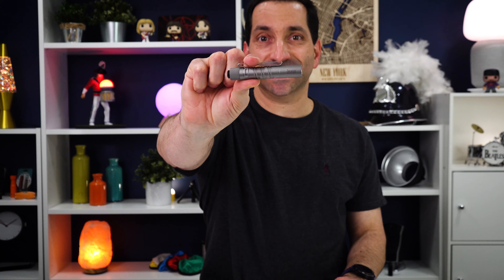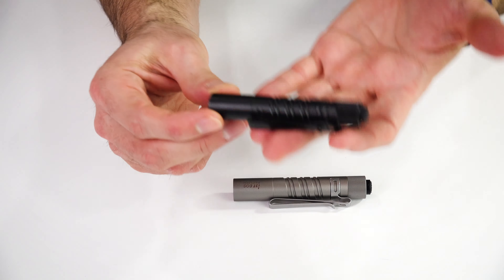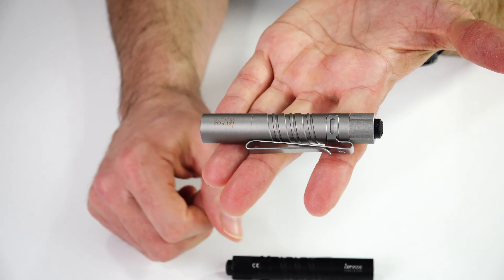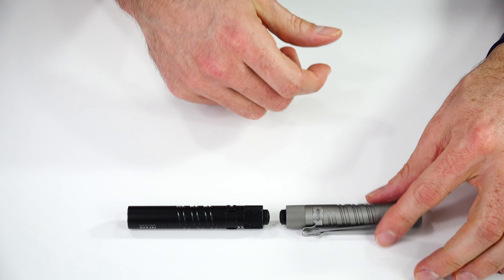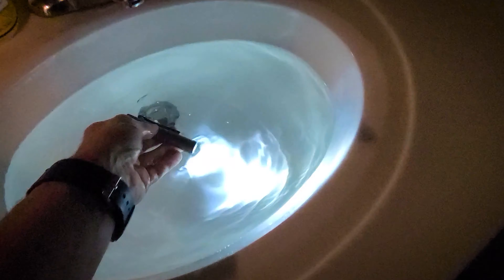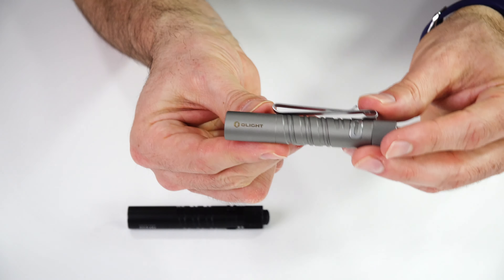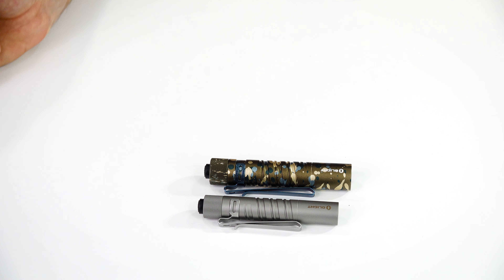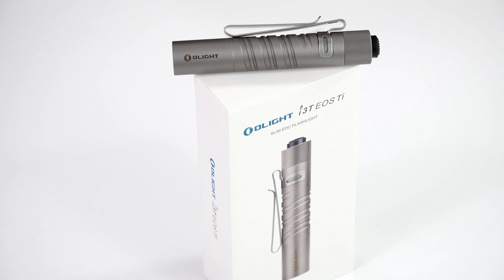Olight i3T Titanium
New for December 2020 is the Olight i3T Ti putting out 180 lumens from a AAA battery.